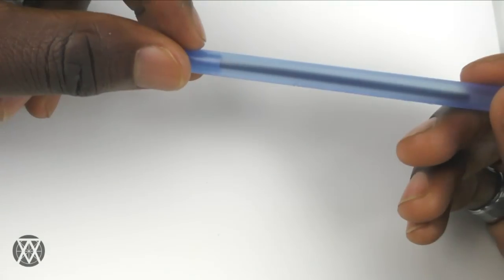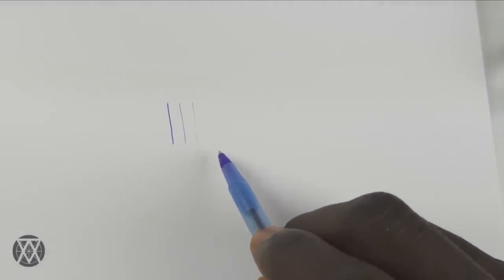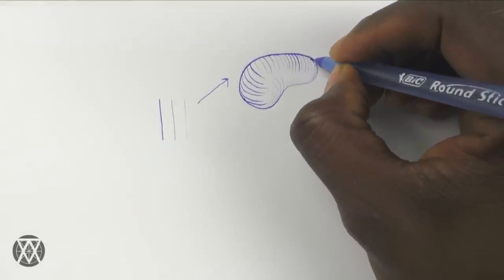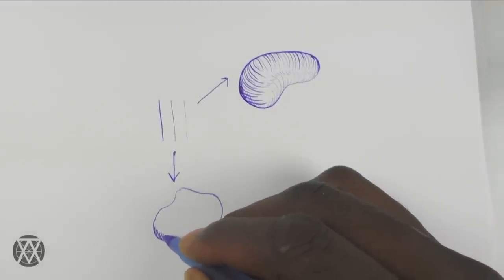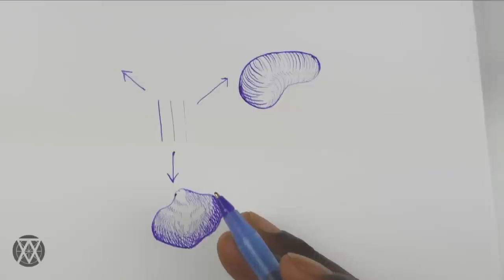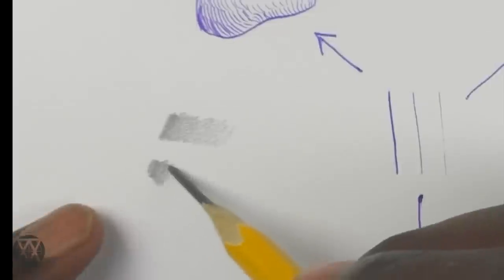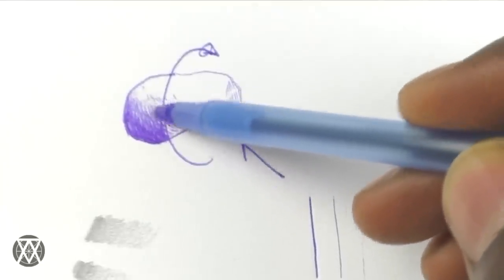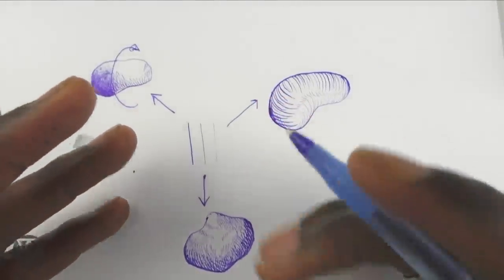Simple Ballpoint Pen Shading Tips Pt 1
My New Pen & Ink Drawing Workbook
GENERAL DRAWING MATERIALS
#2 HB Pencil
Bic Ballpoint Pen
Pigma micron pens
Pigma micron pen 003
Copic Multiliner SP refillable
Copic Multiliner Disposable
White ink pen
2mm Lead Holder
2mm Lead pointer/sharpner
Kneaded Eraser
Retractable Eraser
Strathmore Smooth Bristol Paper
Koi Watercolor Field Set

VIDEO DESCRIPTION
In this video tutorial I share some simple tips that shows how the ballpoint is a cheap but very effective pen and ink drawing tool for practicing and mastering the basics